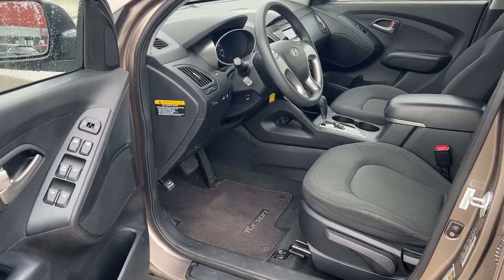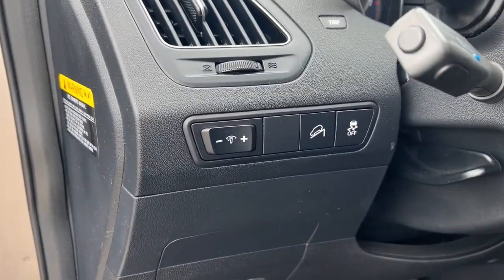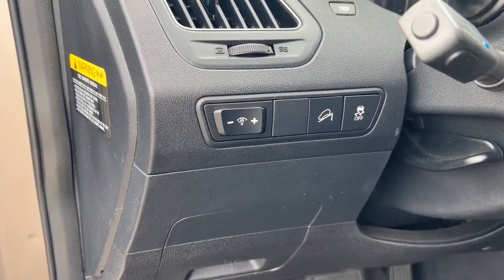2010 Hyundai Tucson Westfield, Carmel, Fishers, Noblesville, Indianapolis, IN WT22129C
Chai Bronze Used 2010 Hyundai Tucson available in Westfield, Indiana at Tom Roush Mazda. Servicing the Carmel, Fishers, Noblesville, Indianapolis, IN area.

STANDARD EQUIPMENT PKG 1  -inc: base vehicle only,CHAI BRONZE,CARPETED FLOOR MATS,BLACK  CLOTH SEAT TRIM,Front Wheel Drive,Power Steering,4-Wheel Disc Brakes,ABS,Brake Assist,Wheel Covers,Steel Wheels,Tires - Front All-Season,Tires - Rear All-Season,Temporary Spare Tire,Rear Spoiler,Power Mirror(s),Intermittent Wipers,Variable Speed Intermittent Wipers,AM/FM Stereo,CD Player,Satellite Radio,MP3 Player,Auxiliary Audio Input,Cloth Seats,Bucket Seats,Pass-Through Rear Seat,Rear Bench Seat,Adjustable Steering Wheel,Tire Pressure Monitor,Trip Computer,Power Windows,Power Door Locks,Security System,Keyless Entry,Power Door Locks,A/C,Rear Defrost,Driver Vanity Mirror,Passenger Vanity Mirror,Front Reading Lamps,Power Outlet,Power Outlet,Traction Control,Stability Control,Driver Air Bag,Passenger Air Bag,Passenger Air Bag Sensor,Front Side Air Bag,Front Head Air Bag,Rear Head Air Bag,Rollover Protection Bars,Child Safety Locks,Tire Pressure Monitor